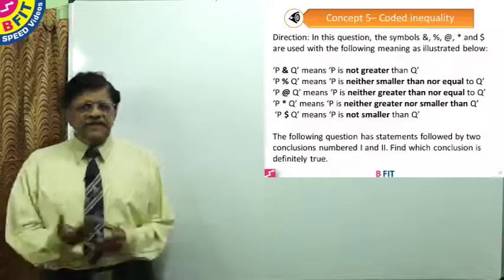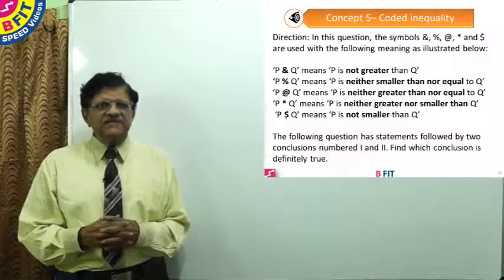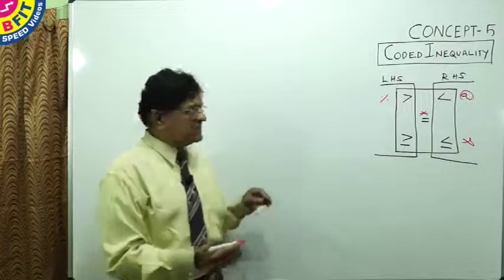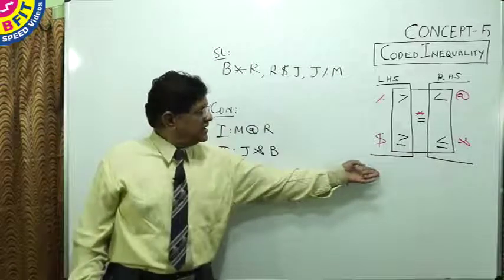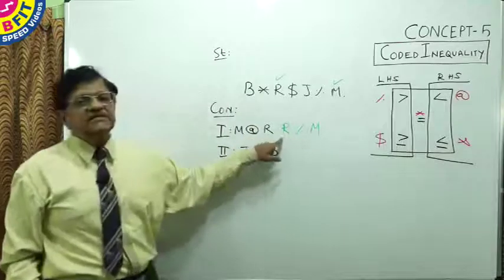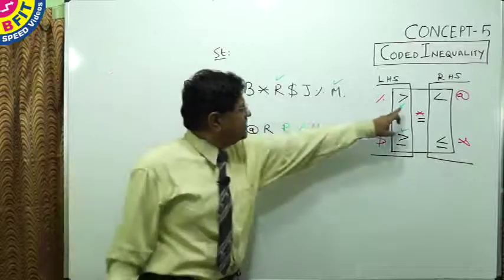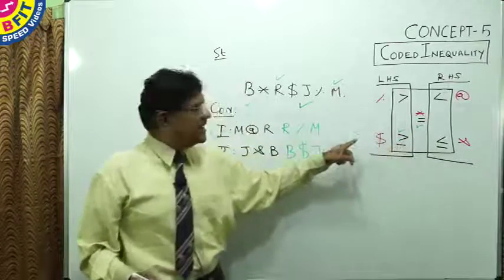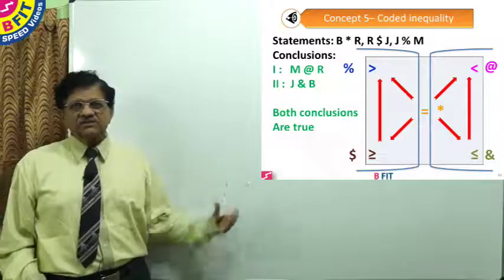2 Lesson 16C Coded Inequalities Concept 5